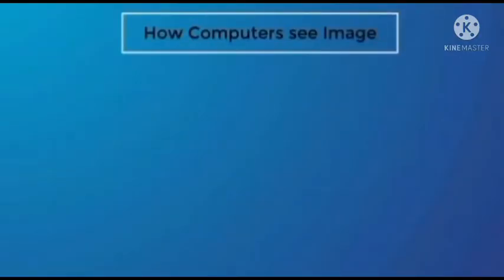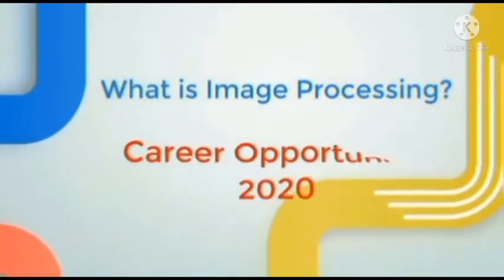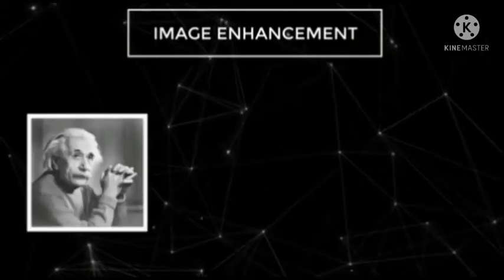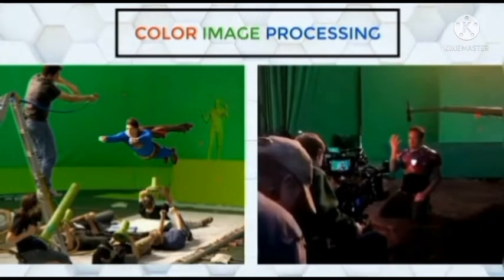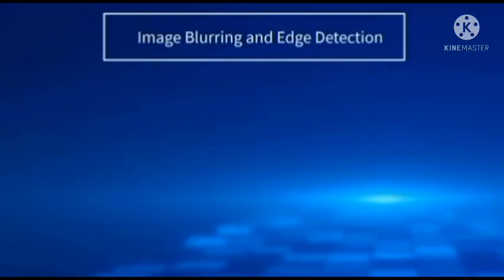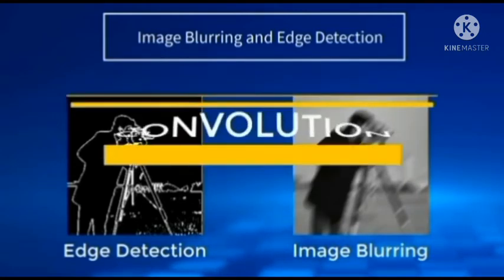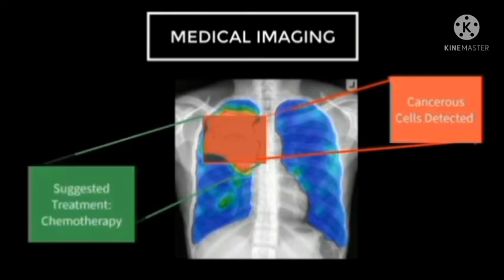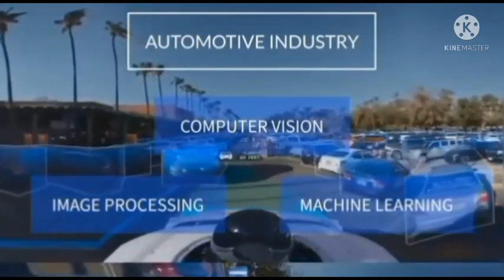Let's discuss about Image Processing In Python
This video is uploaded for education purpose. In this video many new things are keep in view to elaborate the title in an easy way. Learning with in few mints. You will know about the research work on Image Processing In Python.

An Overview on Image Processing Techniques:

ABSTRACT: Digital image processing is always an interesting field as it gives improved pictorial information for human interpretation and processing of image data for storage, transmission, and representation for machine perception. Image Processing is a technique to enhance raw images received from cameras/sensors placed on satellites, space probes and aircrafts or pictures taken in normal day-to-day life for various applications.

INTRODUCTION

The basic definition of image processing refers to processing of digital image, i.e. removing the noise and any kind of irregularities present in an image using the digital computer. The noise or irregularity may creep into the image either during its formation or during transformation etc. For mathematical analysis, an image may be defined as a two- dimensional function f(x,y) where x and y are spatial (plane) coordinates, and the amplitude of f at any pair of coordinates (x, y) is called the intensity or gray level of the image at that point.

Image Processing is used in various applications such as:

• Remote Sensing
• Medical Imaging
• Non-destructive Evaluation
• Forensic Studies
• Textiles
• Material Science.
• Military
• Film industry
• Document processing
• Graphic arts
• Printing Industry